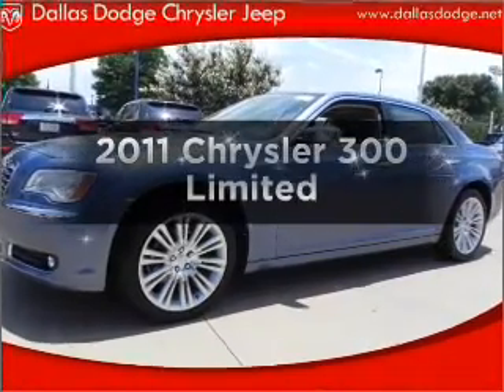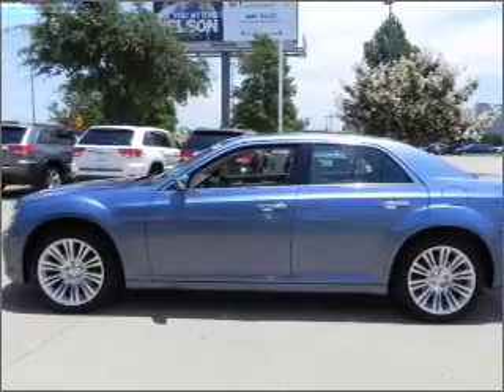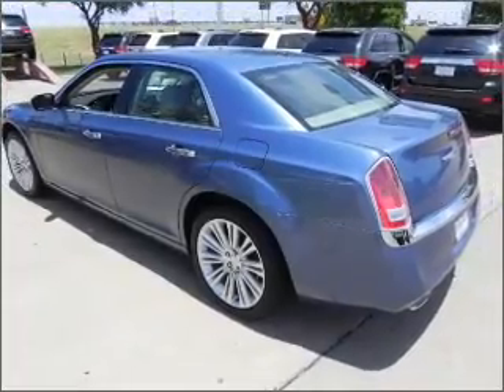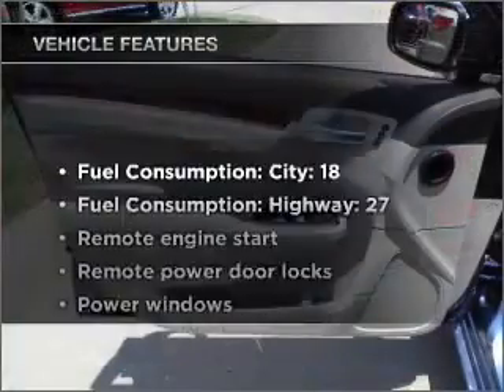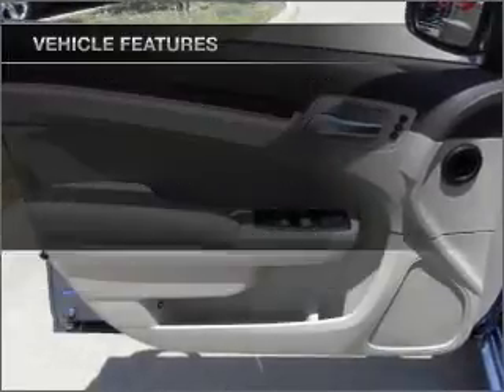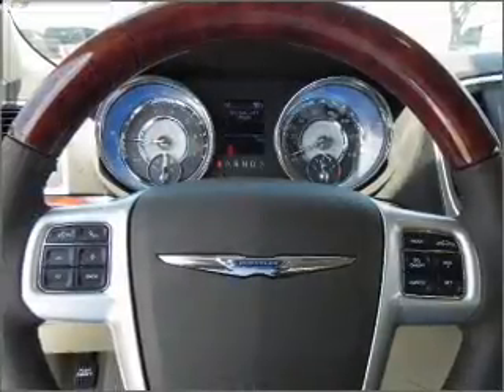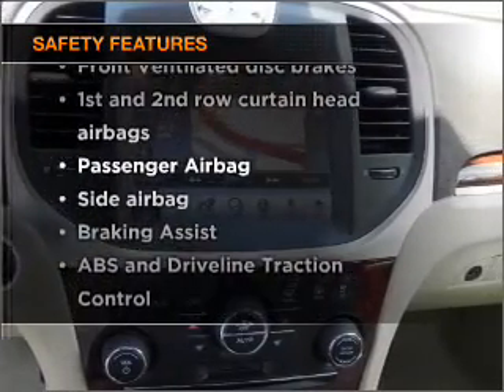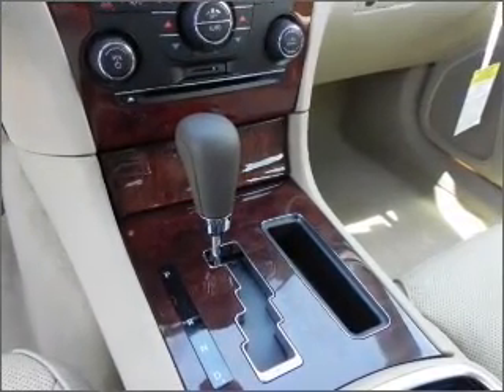2011 Chrysler 300 - Dallas TX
Year: 2011
Make: Chrysler
Model: 300
Trim: Limited
Engine: 3.6 liter 6 cylinder 24 valve
Transmission: 5-Speed Automatic
Color: Sapphire Blue
Mileage: 10
Address:
11550 Lyndon B Johnson (635 E)